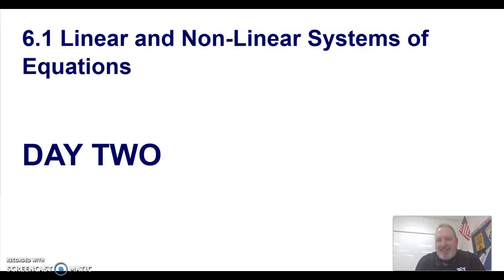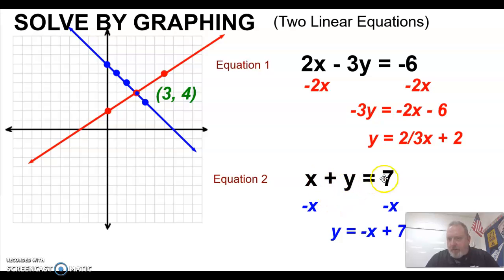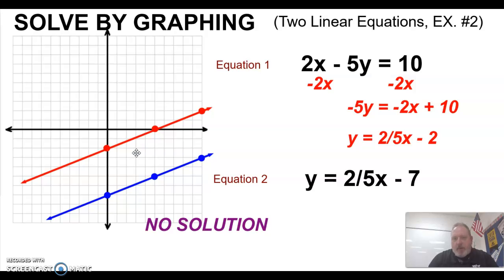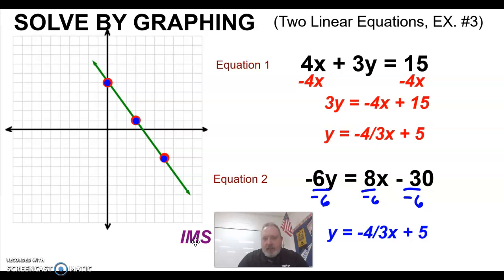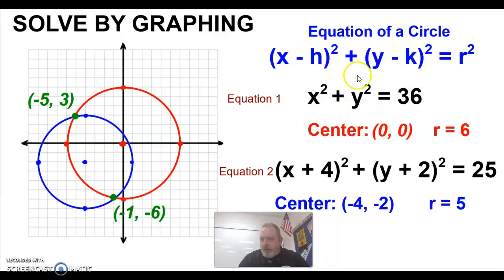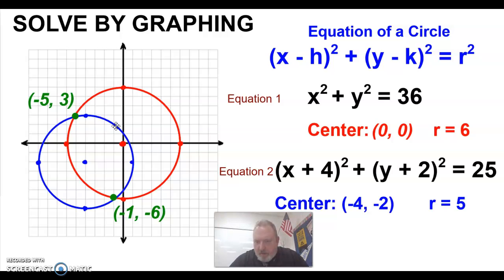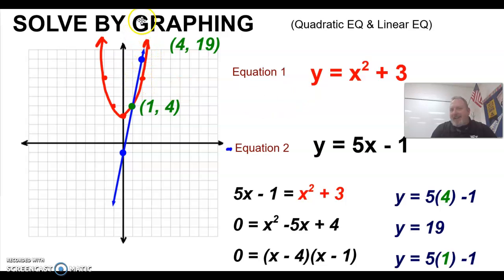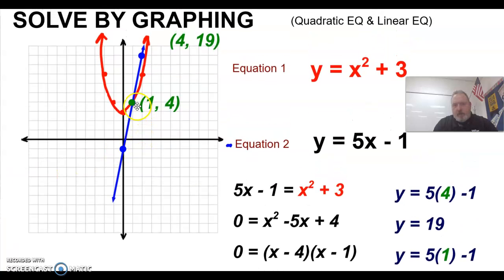PCM: Notes 6.1 Day Two Linear and Non-Linear Systems of EQ